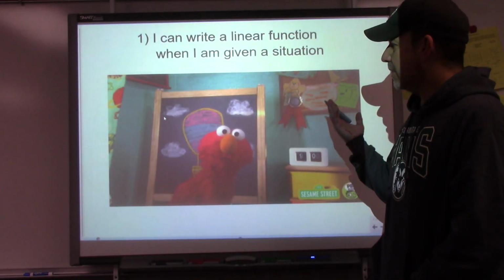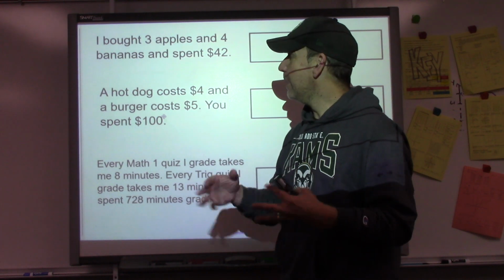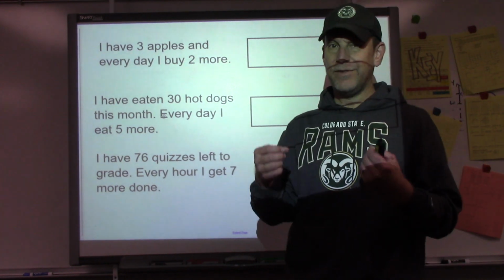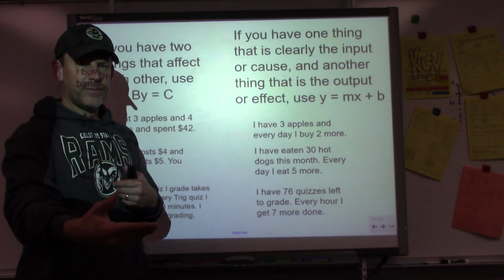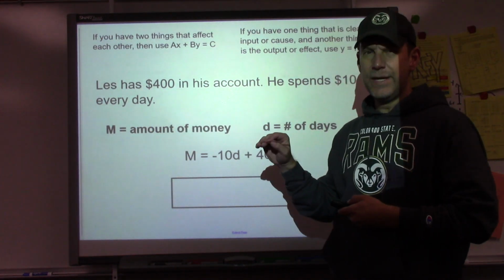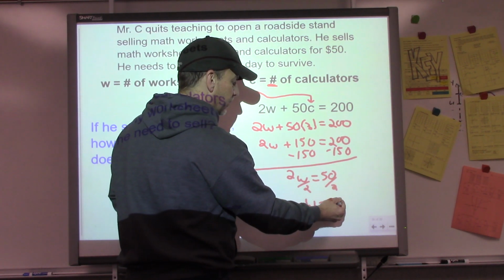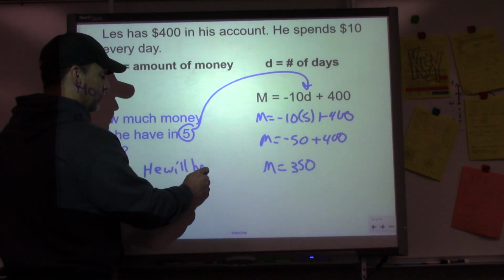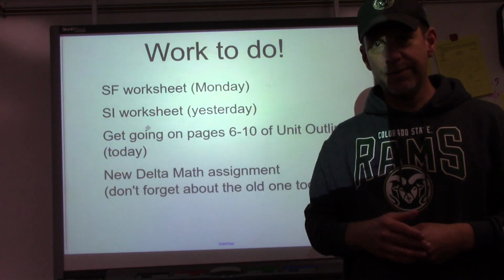Word problems in Standard form and in slope intercept form